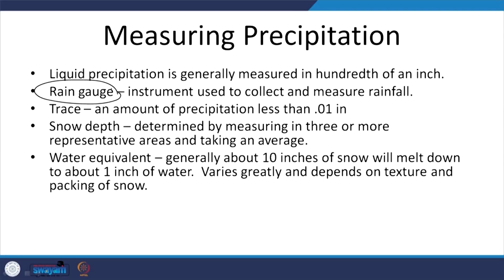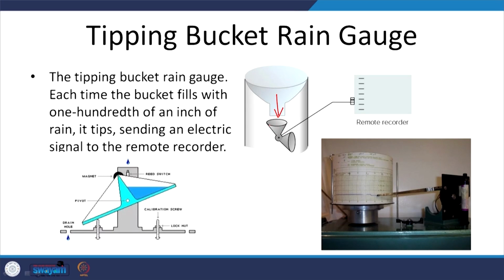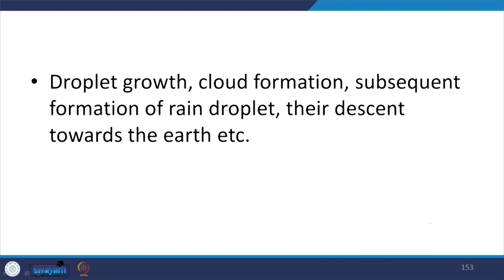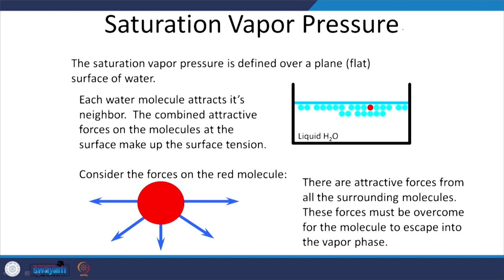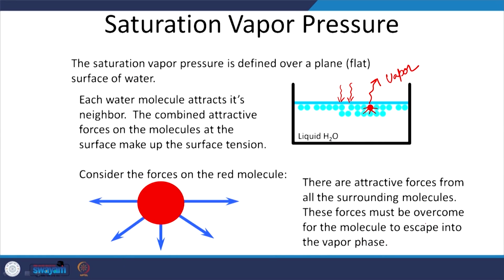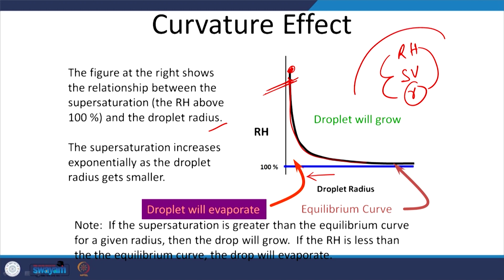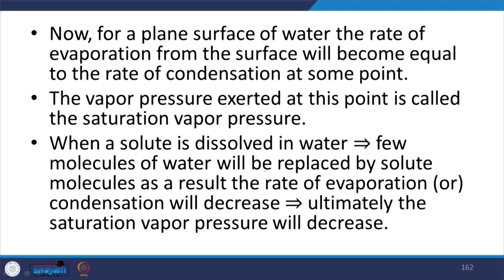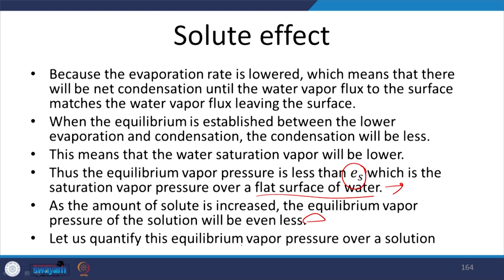Lec 36: Measuring Precipitation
In this lecture, the measurement of the precipitation and the cloud droplet growth are discussed.